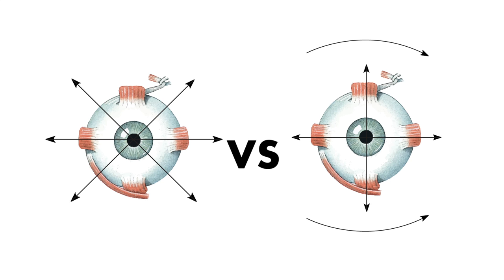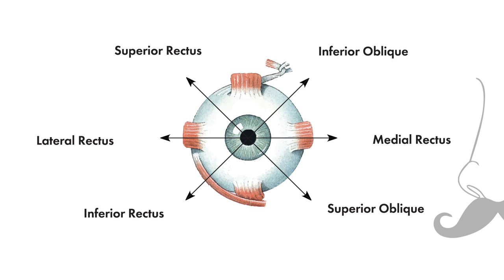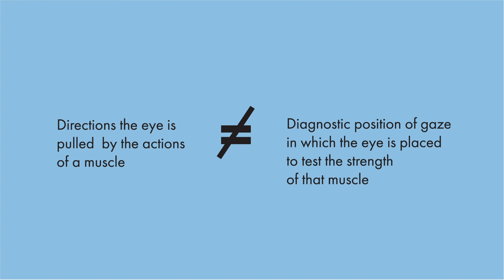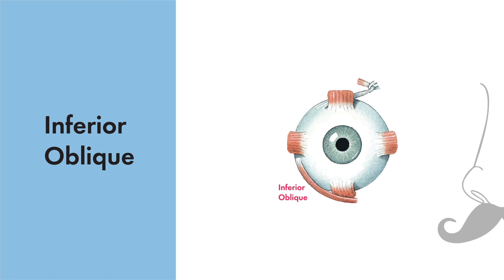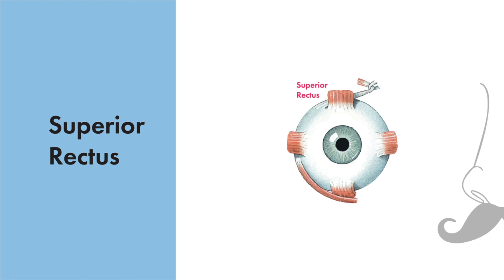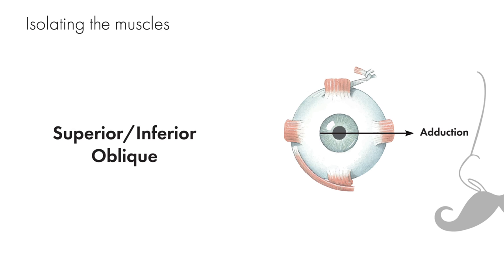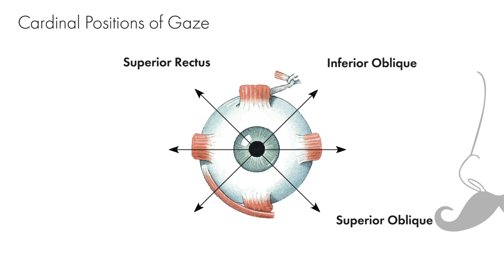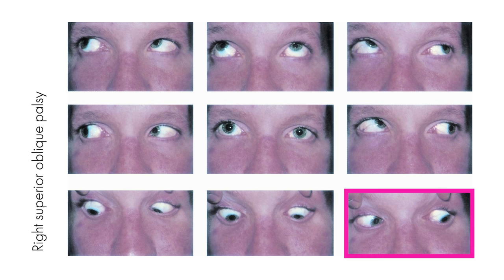Eye Movements - Anatomical Movements vs Cardinal Positions of Gaze - MEDZCOOL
The anatomical movements of the eye are controlled by the extraocular muscles. This video reviews the anatomical movements of the eye and compares these with the cardinal positions of gaze that are used to test the strength of these eye muscles.